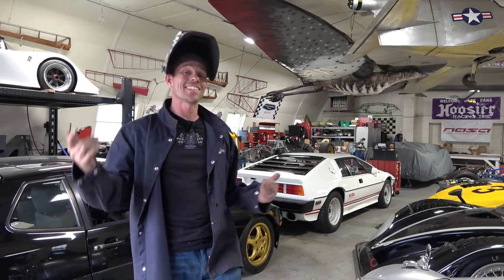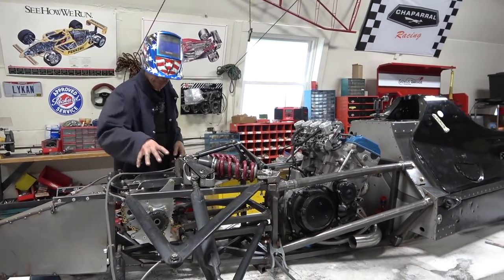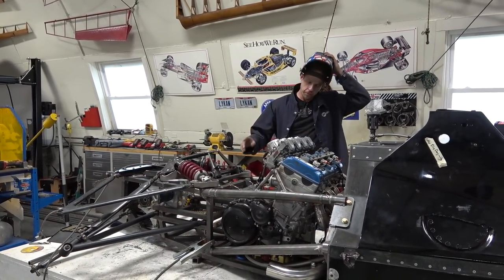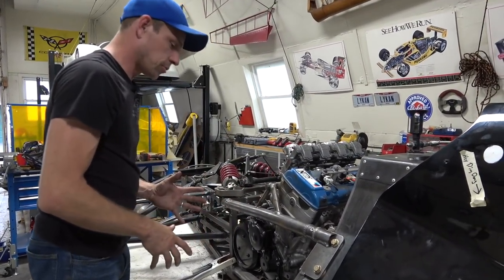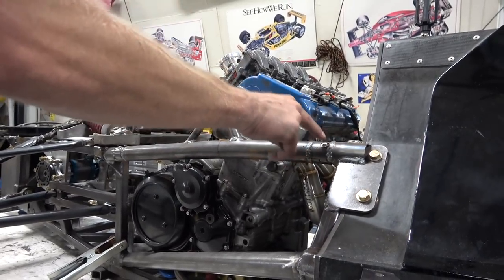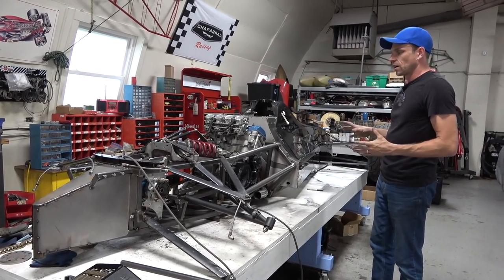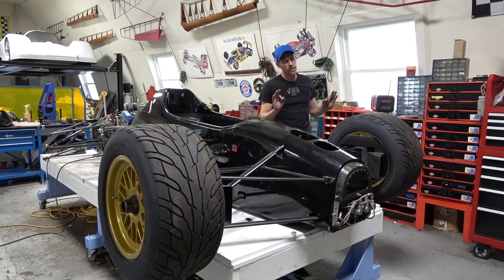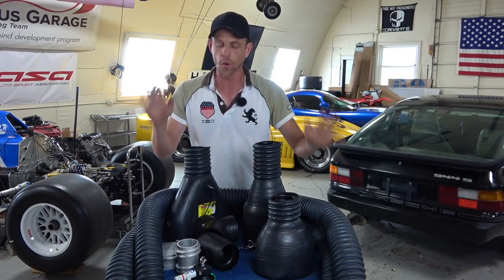Formula 1 Car BUILD Magic Chassis Design #7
Casey Putsch does a full review of the Formula 1 race car build 's chassis design and shows how he is conceptualizing and combining components to create a car that was never supposed to exist.

This month's sponsor, Crushproof Tubing Company is a leader in tubing and hose manufacturing.

KW Suspensions HERE!

KW Suspensions USA Facebook and Instagram!